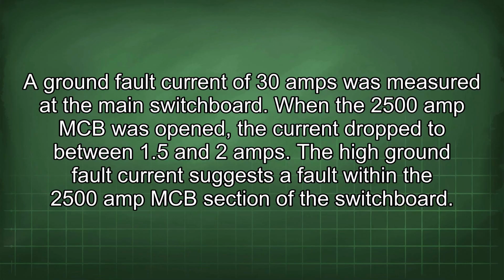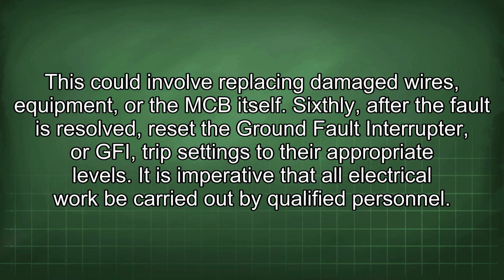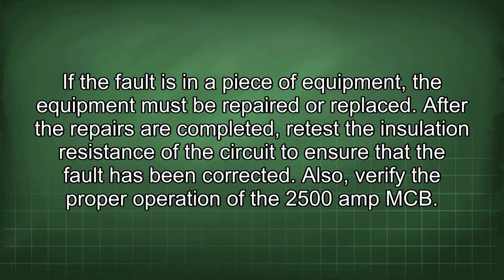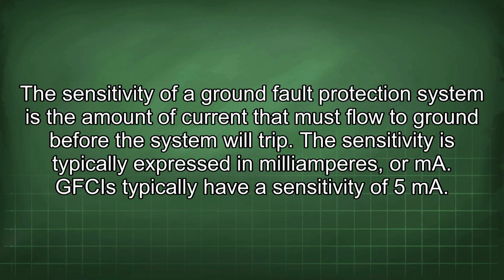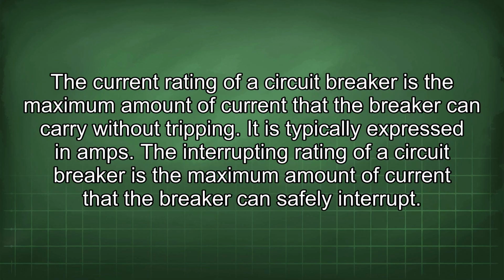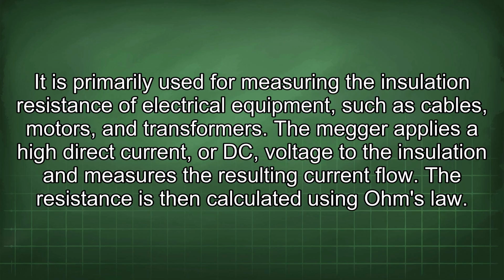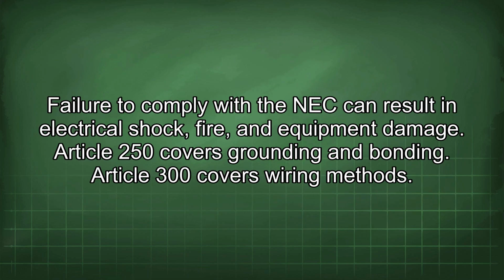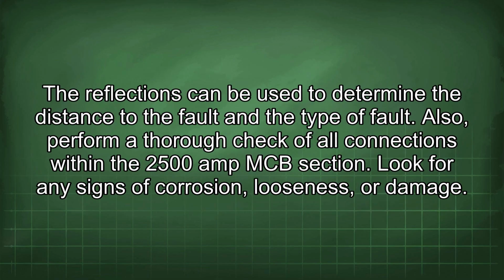High Ground Fault Current Diagnosis and Repair in Switchboard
A high ground fault current, measured at 30 amps, was detected at a main switchboard. Opening a 2500 amp MCB caused the current to drop significantly. This video analyzes the issue, suggests potential causes, and recommends corrective actions.